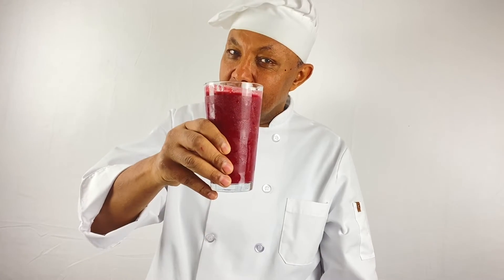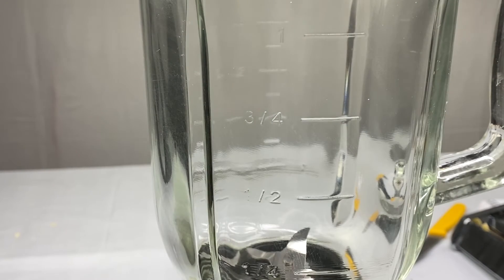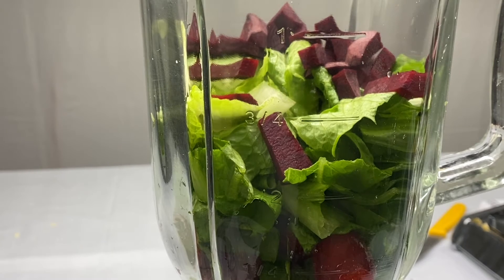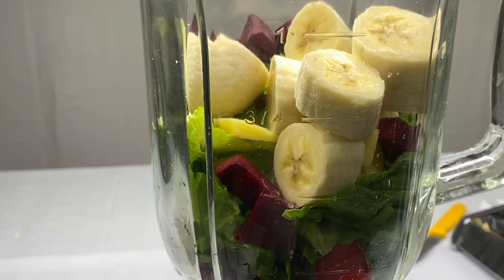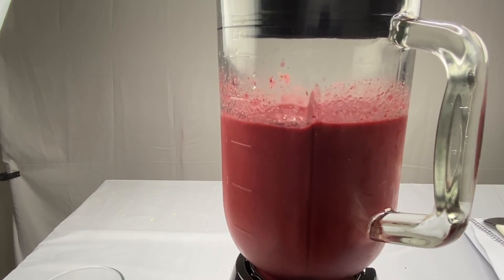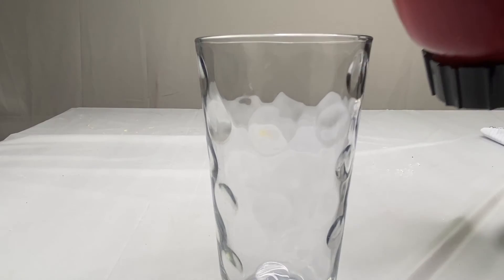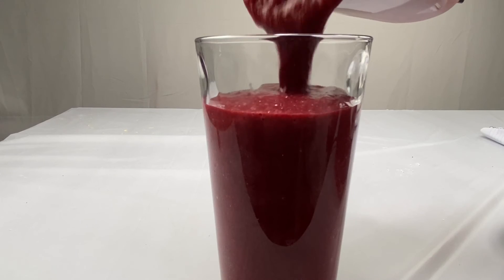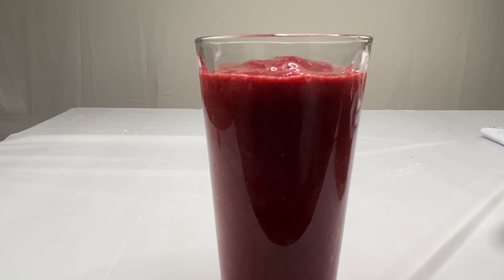Healthy Strawberry and Beet Smoothie | ብእስትሮቤሪ እና በቀይ ስር የተሰራ እስሙቲ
1 cup Strawberry
1 1/2Romain Lettuce
1/2 beet uncooked
1 teaspoon Ginger
1 full Banana
1 1/2 cup ice